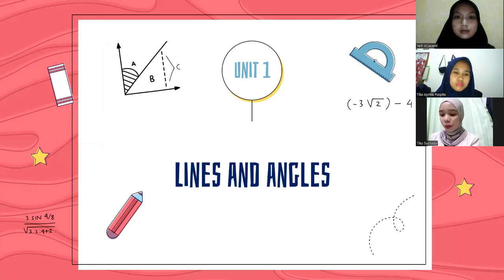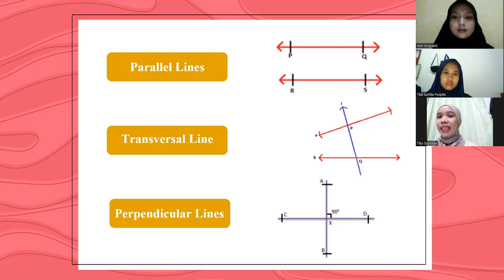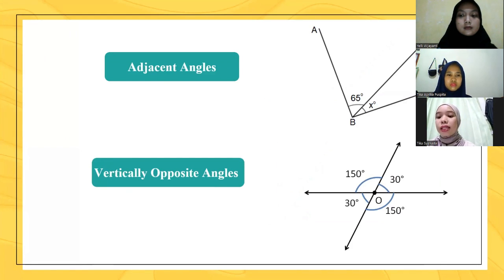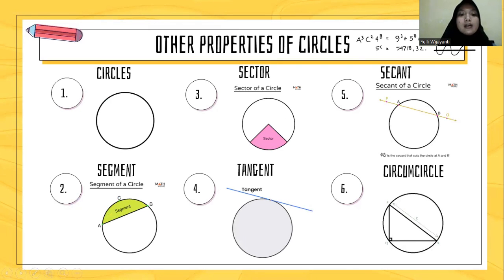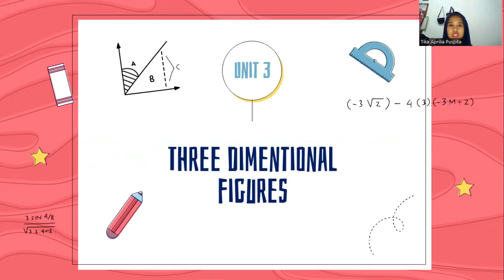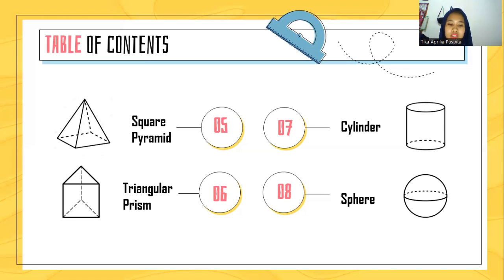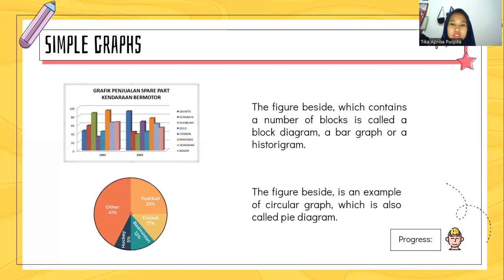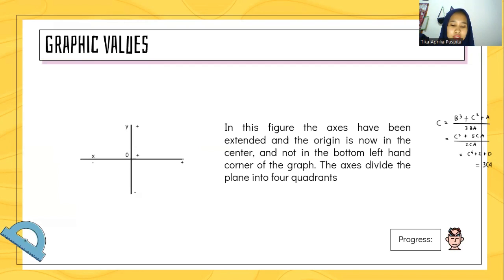[EFST] Group 2 - Shape and Dimension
Group 2:
Yelli Wijayanti
Tika Syahada
Tika Aprilia Puspita